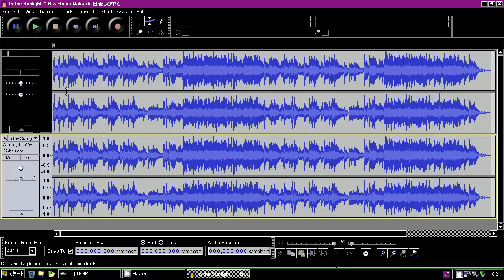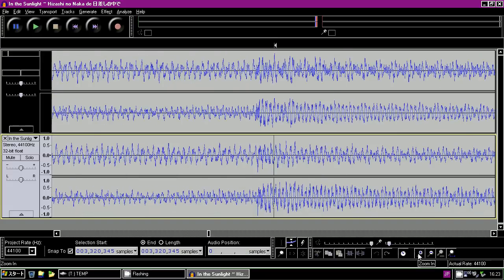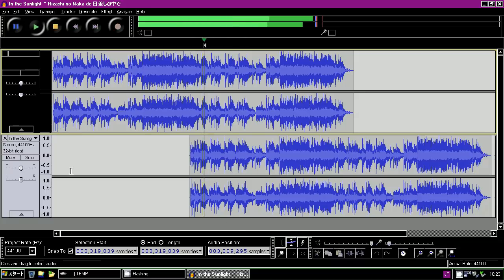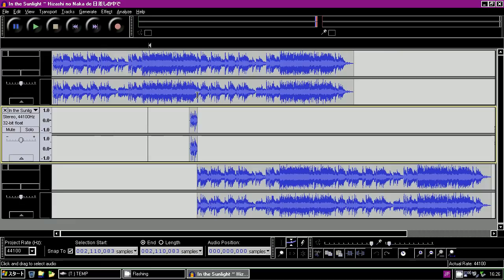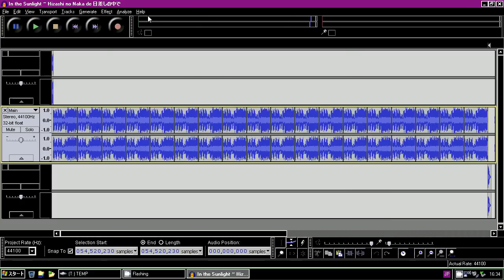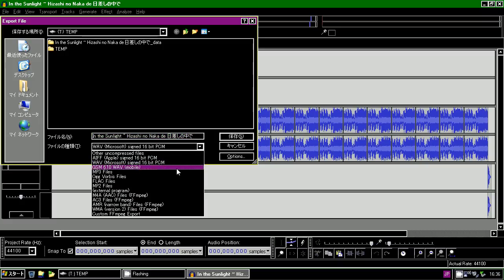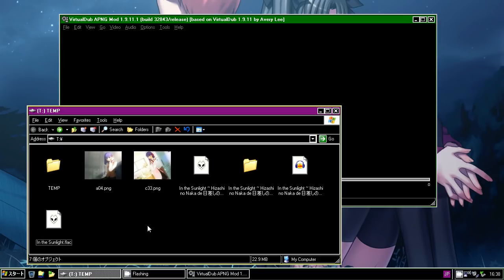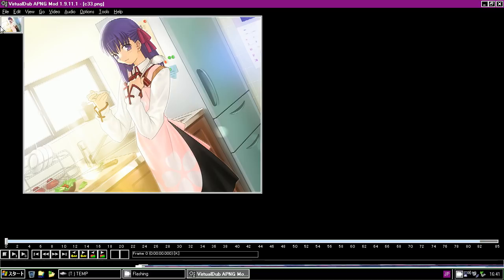[Walkthrough guide] How to make a lossless loop-edit of a song for YouTube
Public speaking is...not exactly my strength.